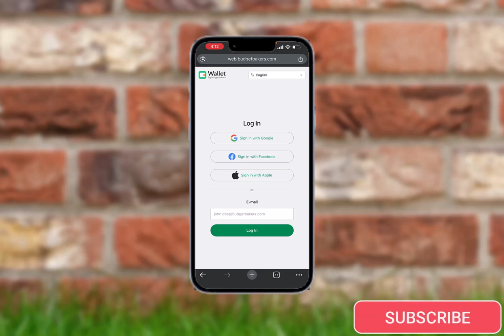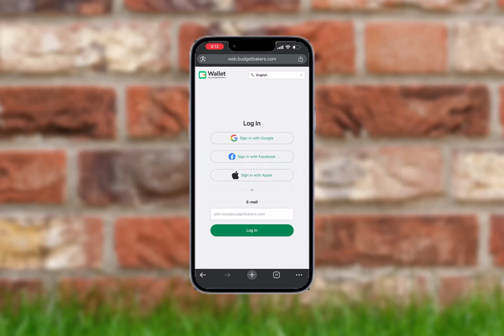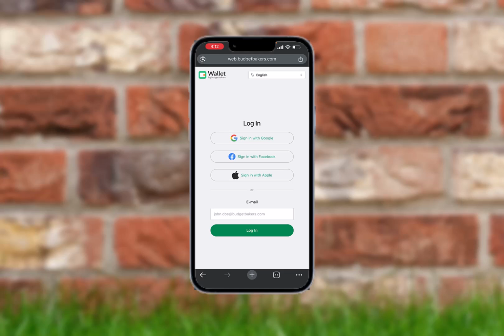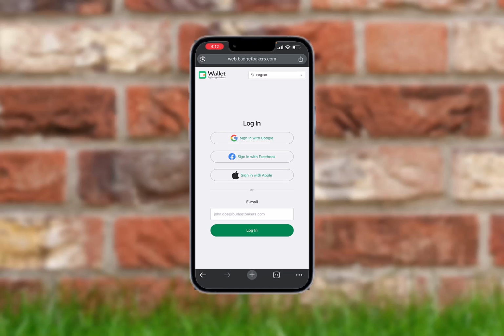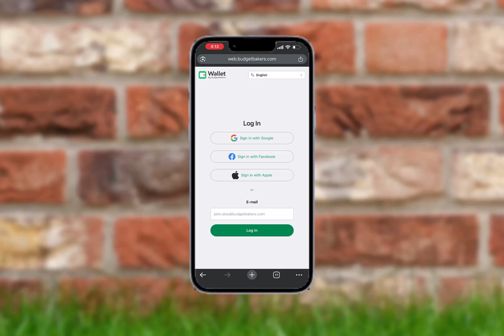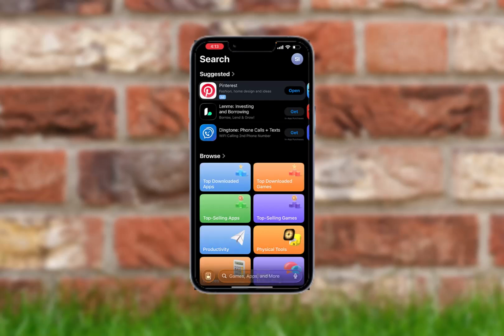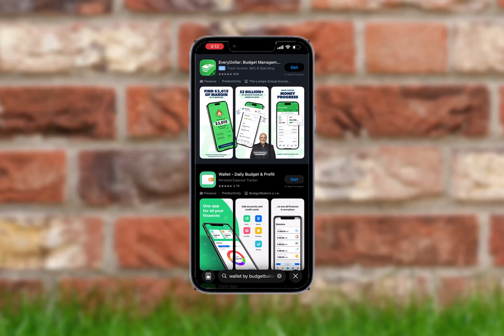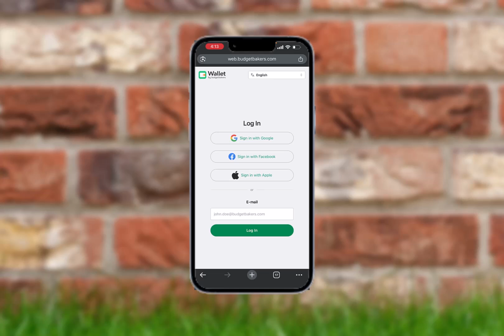HOW TO FIX LOGIN ERROR ON WALLET BY BUDGETBAKERS